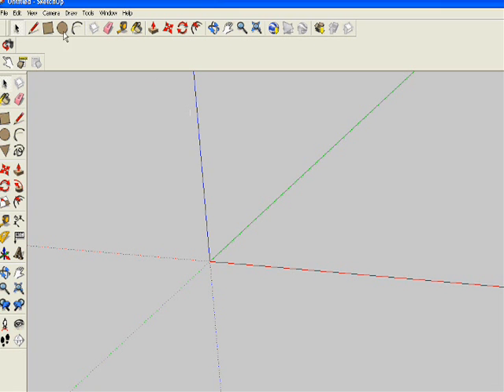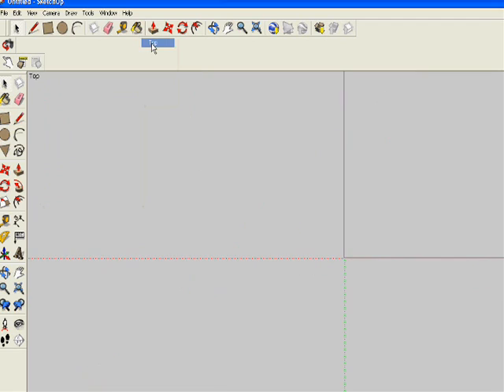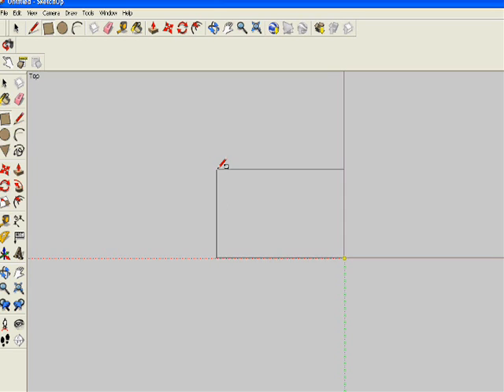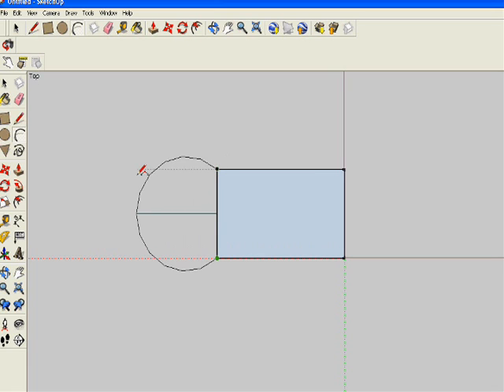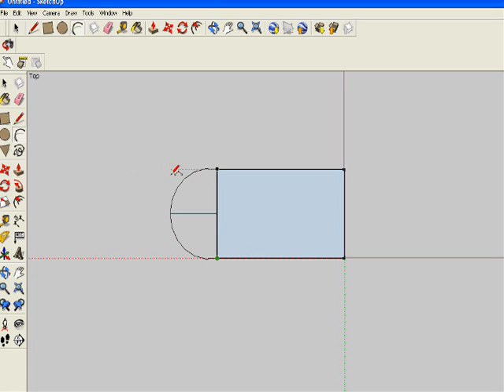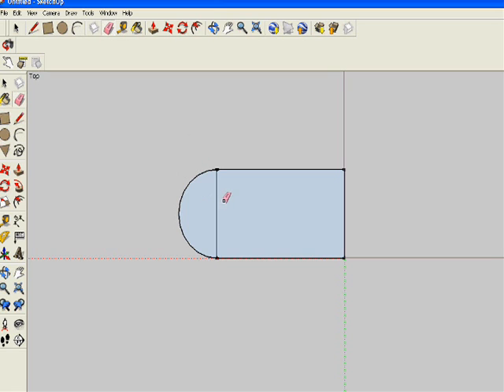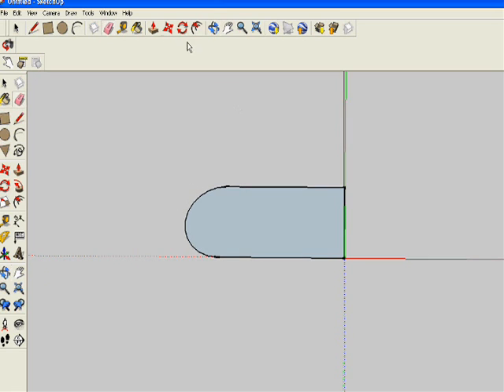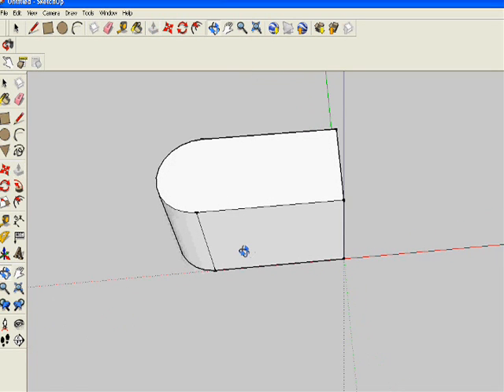SketchUp--Arc tool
This tutorial teaches you how to use the Arc tool to create curved lines and surfaces (with the help of Push/Pull).